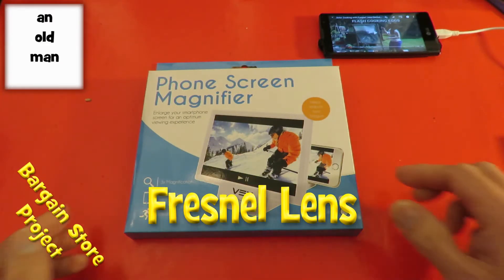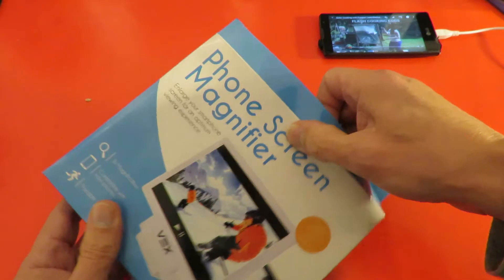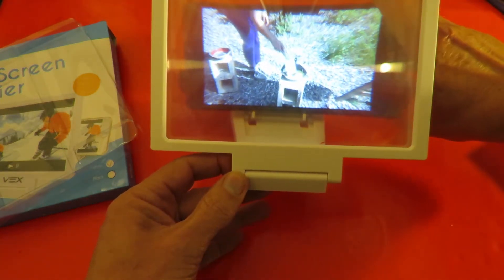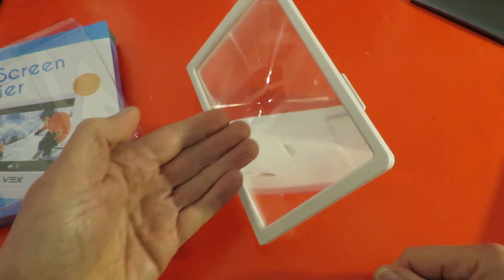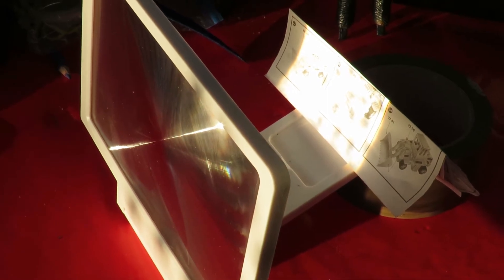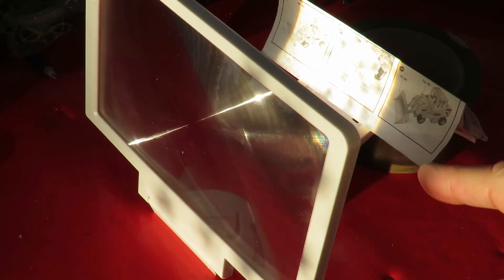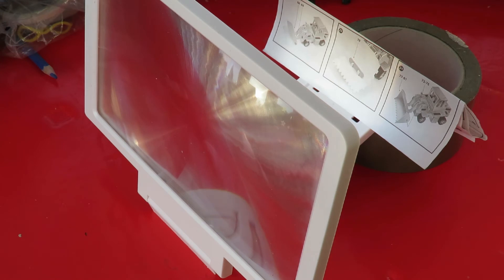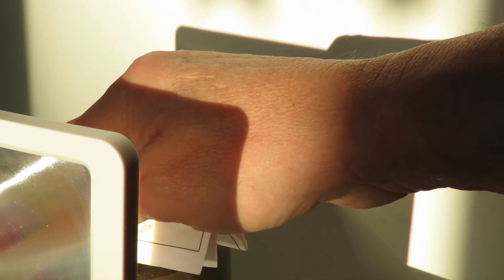Bargain Store Projects - Fresnel Lens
Bargain Store Projects - Fresnel Lens. I started this project last month intending to finish it next year in the summer but the interest in my recent parabolic mirror project encouraged me to push forward with this even though there is nothing like enough sunlight this time of year.

Poundworld Phone Screen Magnifier